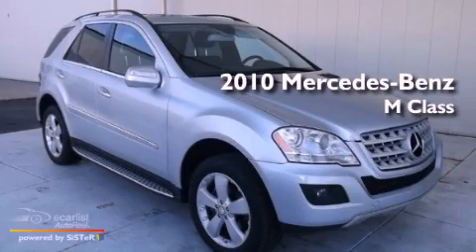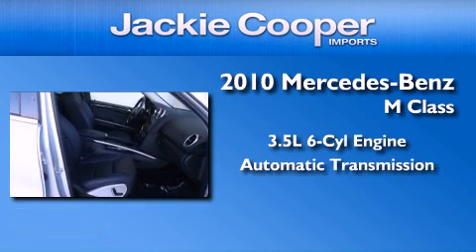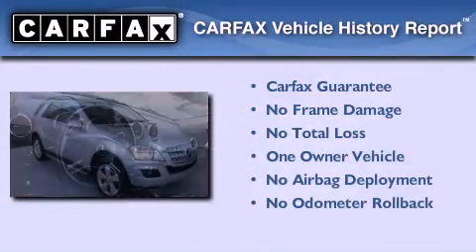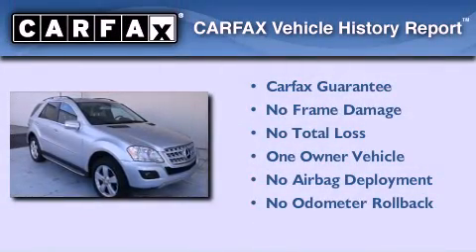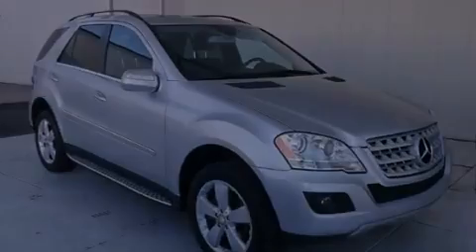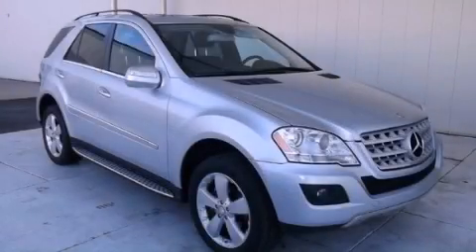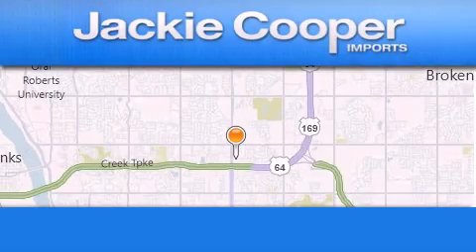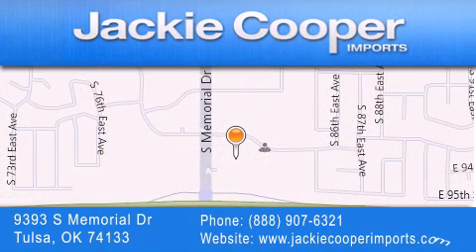Pre-Owned 2010 Mercedes-Benz M Class Tulsa OK 74133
Year : 2010
 Make : Mercedes-Benz
 Model : M Class
 Engine : 3.5L DOHC 24-valve V6 engine
 Trans . : Automatic
 Exterior : Silver
 Miles : 44,757
 Interior : Other
 Stock : A570815A